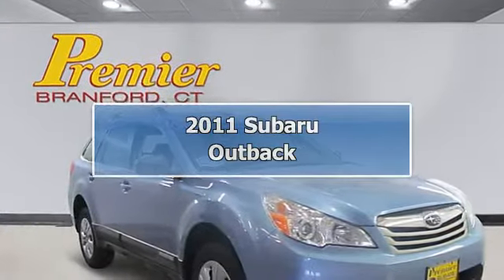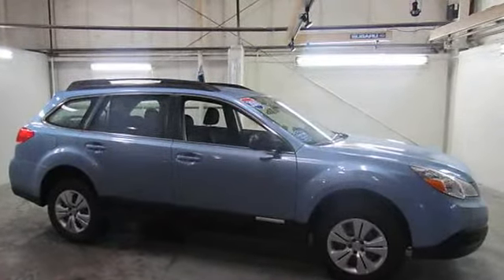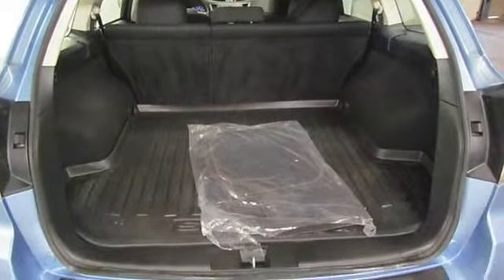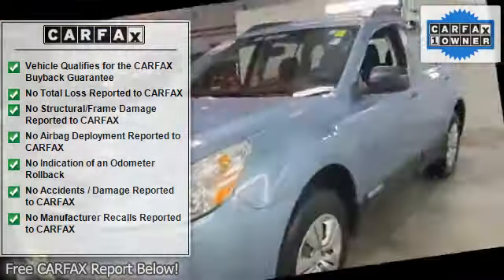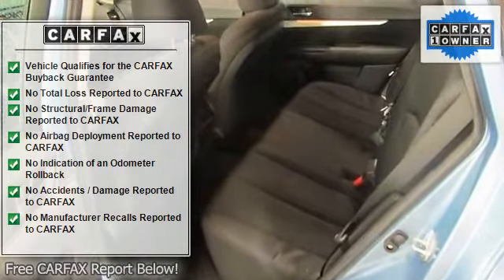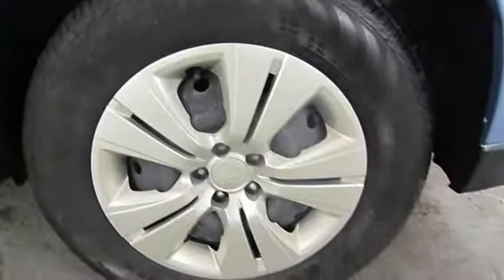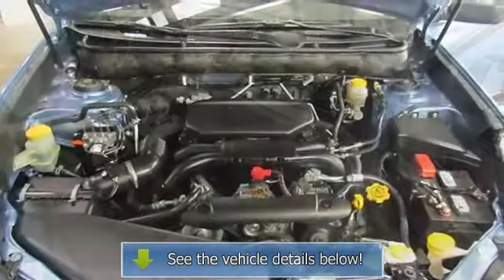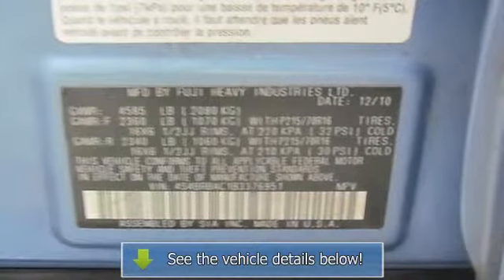2011 Subaru Outback - Premier Subaru KIA - Branford, CT 06405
For Sale: 2011 Subaru Outback
VIN: 4S4BRBAC1B3376951
Engine: 4 Cylinder Engine 2.5L/150
Drivetrain: All Wheel Drive
Transmission: Automatic
Mileage: 37,015
Color: Sky Blue Metallic (exterior) Off Black (interior)